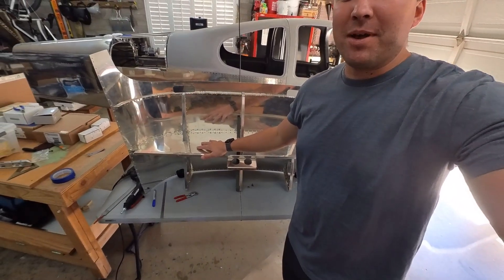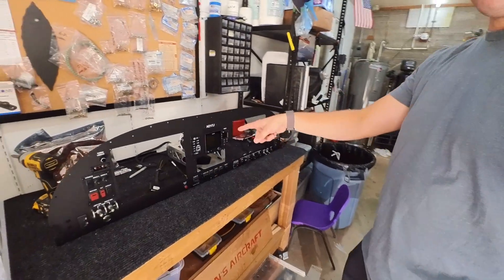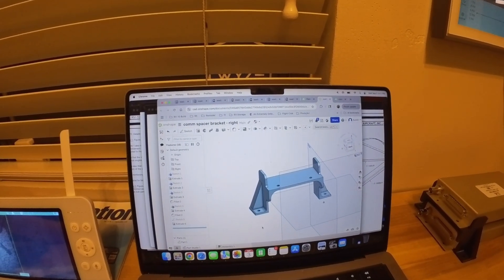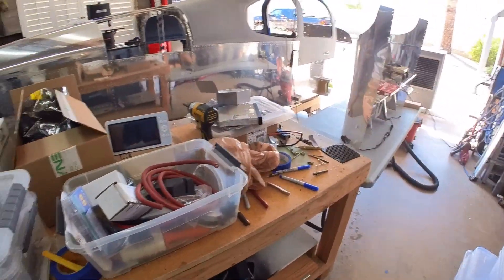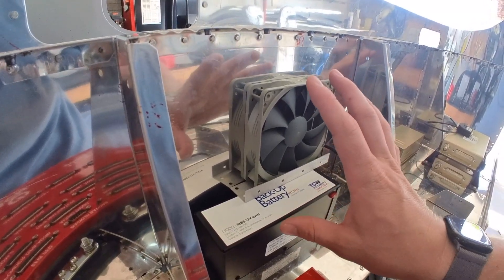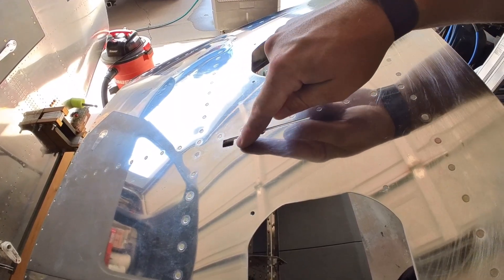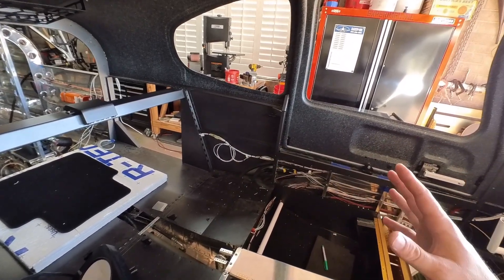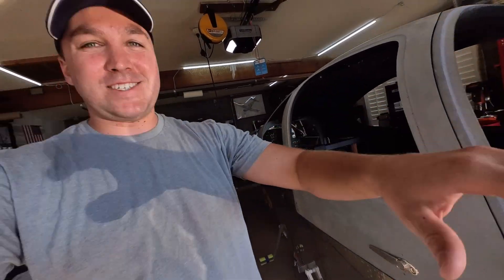RV-10 Avionics Sub-Panel Mods + 3D Printed Parts | AFS Build Update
In this video, you’ll see the latest work on our Van’s RV-10 build, focusing on the Advanced Flight Systems (AFS) panel and related items. I make sub-panel cuts to make room for the IFD-410, close up the handholds on the glare shield, and design a few 3D-printed parts to help with avionics mounting and a rear headset jack holder. Enjoy!

For videos showing AFS products in use, check out @AdvancedFlightVideoPilotsGuide

Gauge blocks
Glare shield trim
LED light strip
Avionics fans
Fan speed controller
Fan extension cables
Grounding busbar

00:00 - Intro
00:42 - GPS sub-panel cut
02:14 - Bottom corner panel mounts
02:59 - Subpanel gps cutout and supports
04:07 - Subpanel layout/planning and 3d printed mount
08:17 - Avionics fans
11:05 - Glare shield mod, filling in hand holds
13:02 - Rear headset jacks location, 3d printed part
16:05 - Glare shield trim and led light strip
17:52 - Outro

Note: these videos are not for instructional purposes or intended as how-to guides. These are simply videos documenting our experimental plane build journey, and the lessons learned along the way.